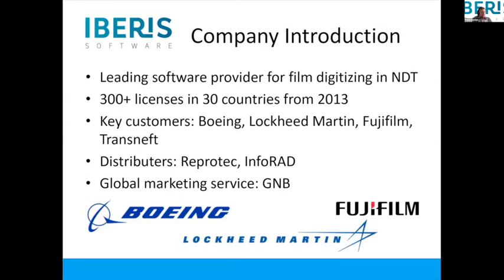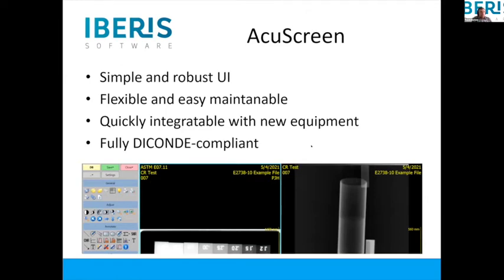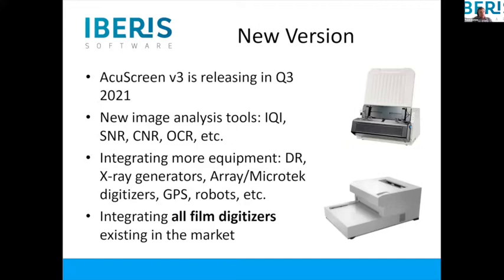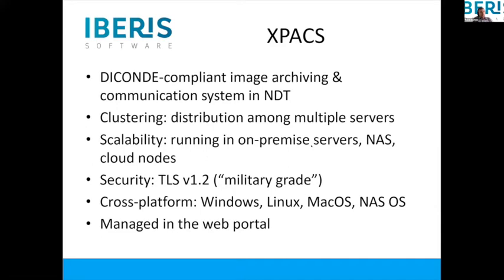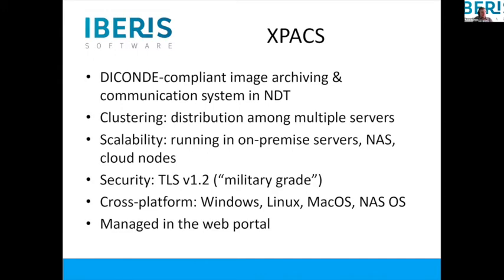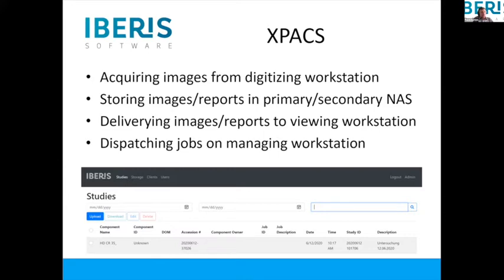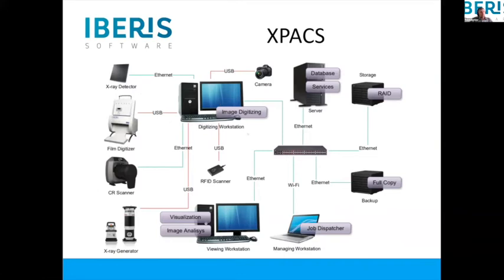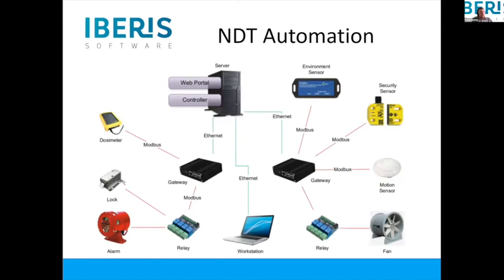Life application of NDT PACS and its advantages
Please watch the second presentation during our Zoom Online Conference "The Future of the NDT film digitizer& Digital Imaging Workflow in NDT" held on June 2nd, 2021. Our second presenter, Mr. Pavel Zaytsev,
The owner at Iberis Software S.L,  was offering a presentation for the topic ""Life application of NDT-PACS and its advantages".